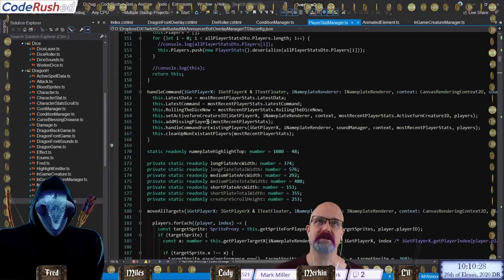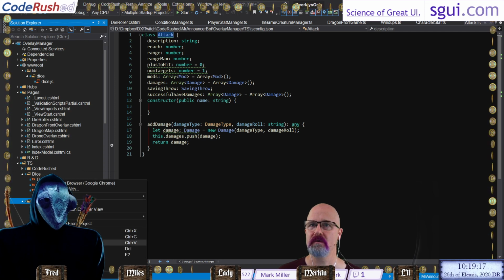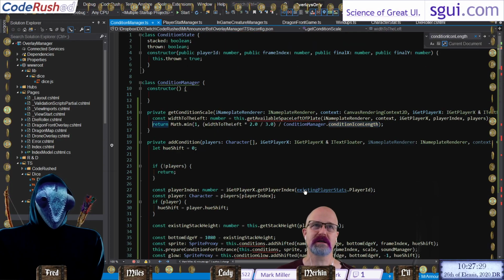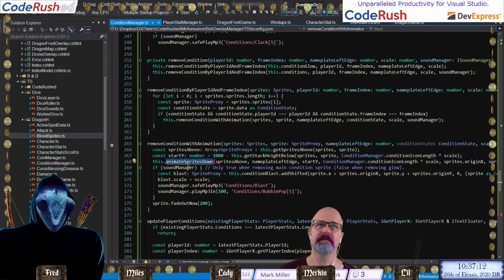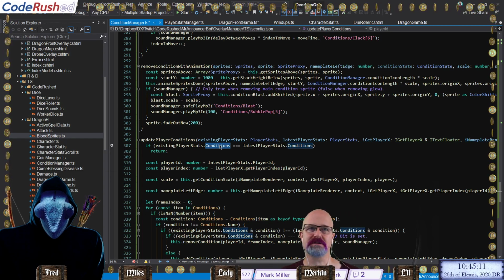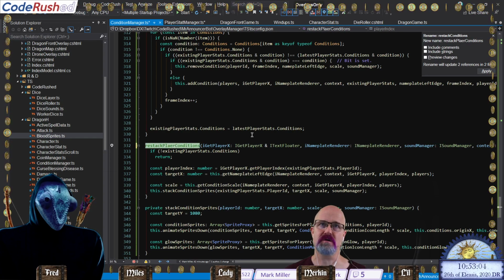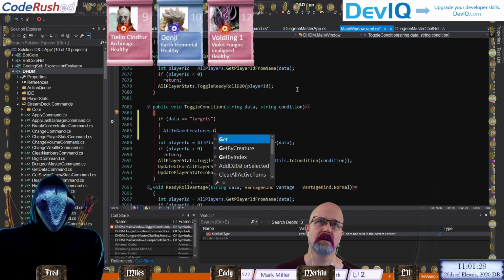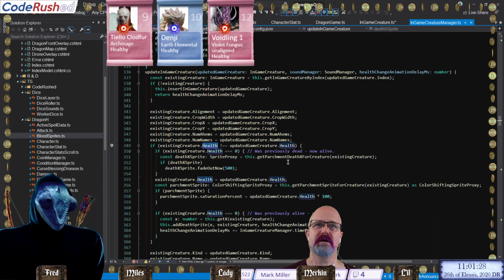e319 - Turning Our D&D Conditions Upside Down (C# & TypeScript), part 1